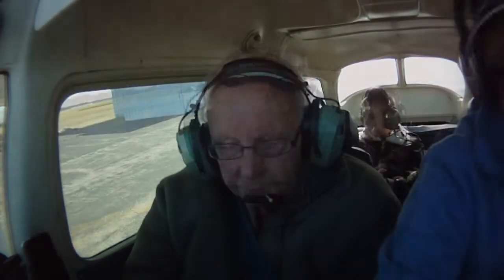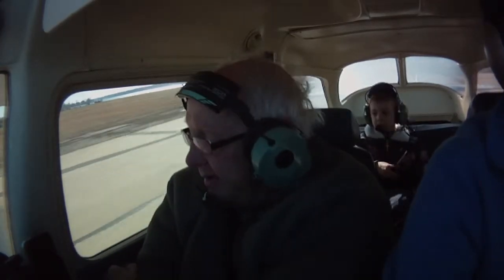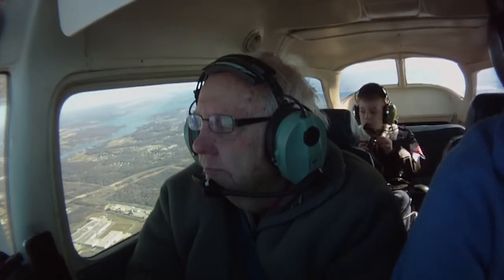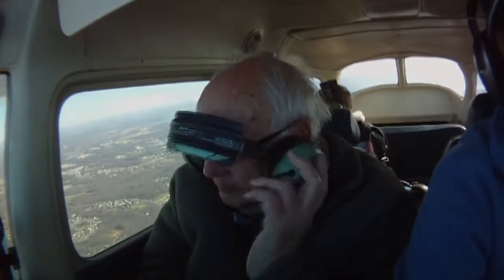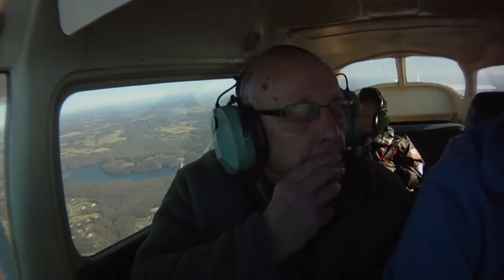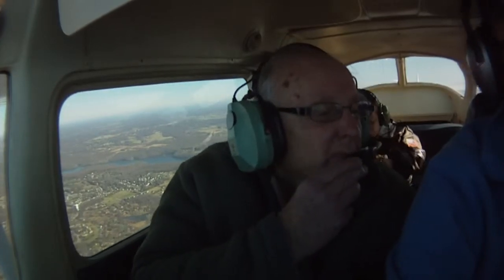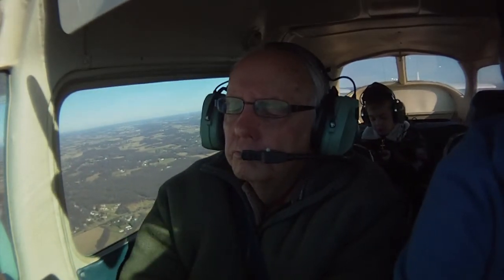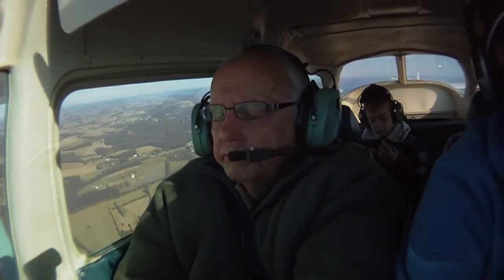Three Generations Fly to Frederick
My Dad, my Son and I take a post-Christmas flight to Frederick (KFDK) from Martin State Airport (KMTN). 80 years young, 6 years old and me in between. We went to see friends for lunch.